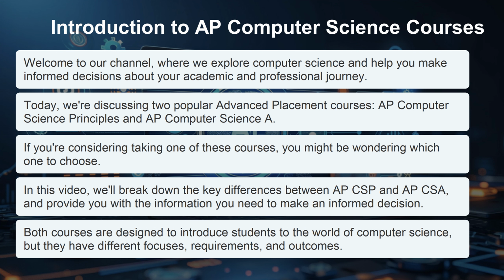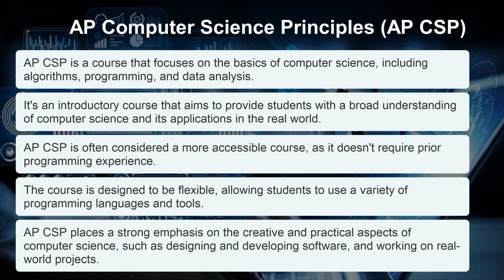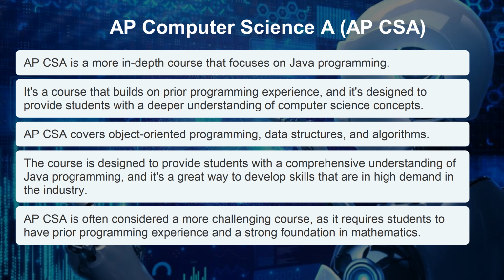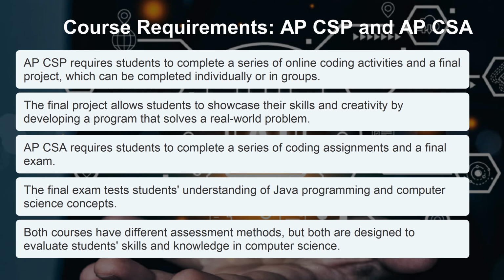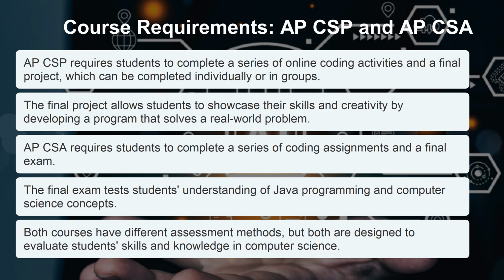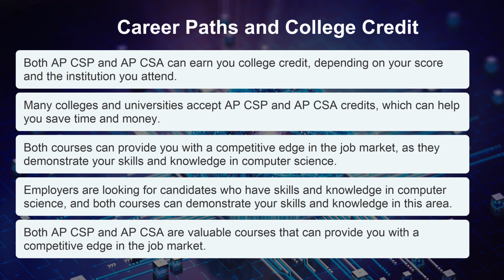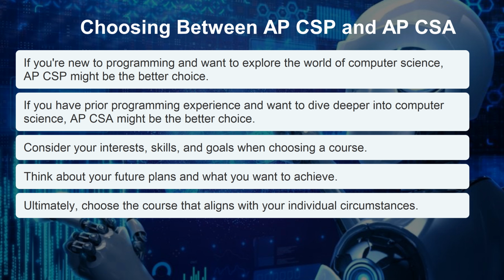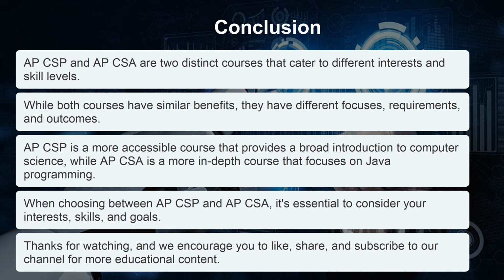AP CSP vs. AP CSA Which One Should You Take? 💻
In today’s video, we break down the key differences between two popular College Board courses: AP Computer Science Principles (CSP) and AP Computer Science A (CSA).

Whether you’re completely new to coding or already have some programming experience, this video will help you decide which course is right for you!

💡 In this video, you’ll learn:

✅ What AP CSP and AP CSA are all about
✅ Key differences in difficulty, content, and expectations
✅ Which course is better for beginners
✅ Which course is ideal for students with prior coding experience
✅ How each course prepares you for college and careers in tech
✅ The benefits of both courses — from college credit to real-world skills

AP CSP offers a broad introduction to computer science — perfect for beginners exploring coding, algorithms, and data. It’s flexible, creative, and doesn’t require prior programming knowledge.

AP CSA, on the other hand, dives deeper into Java programming, algorithms, and software development. It’s ideal for students with some coding background who want a more rigorous, in-depth experience.

🔧 Still unsure? Don’t worry — we’ll help you weigh the pros and cons so you can make the best choice for your goals and interests.